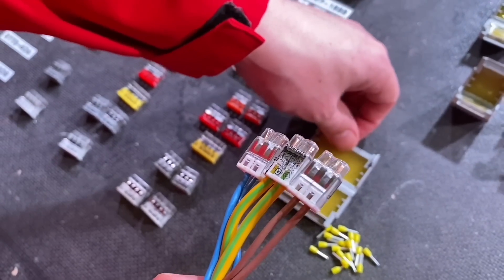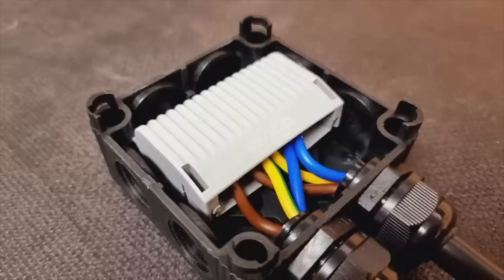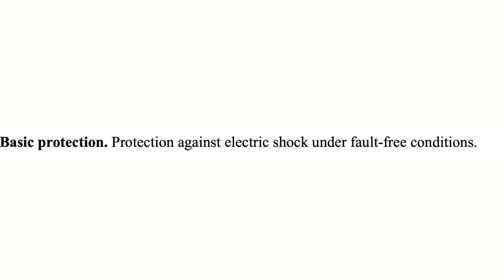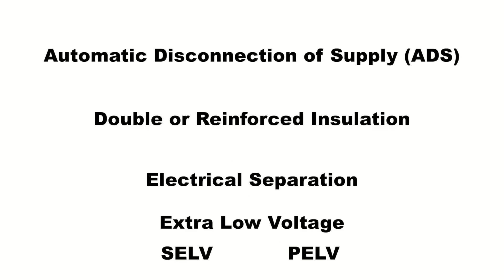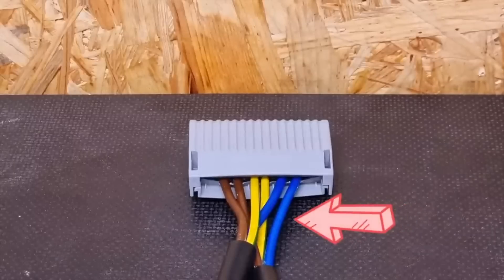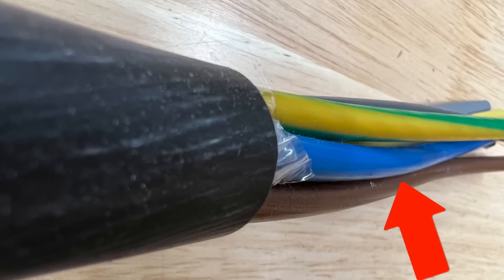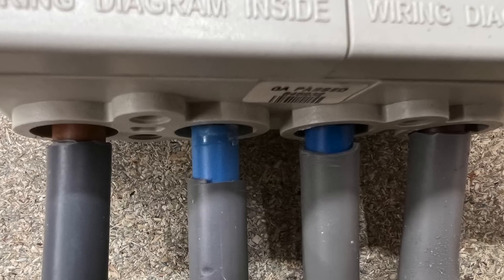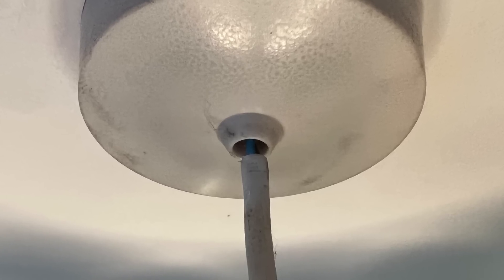Electric Cables - Basic, Reinforced and Double Insulation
Joe Hammond takes a closer look at the importance of cable insulation, and how it plays an essential role in providing basic as well as fault protection. Electricians everywhere have undoubtedly witnessed unprotected conductors outside their elements - but with this knowledge on hand, they can now ensure that cables are kept safe from external forces!

This question was raised following our review of the Wago Gelbox which provides IPX8 protection for Wago 221 connectors.